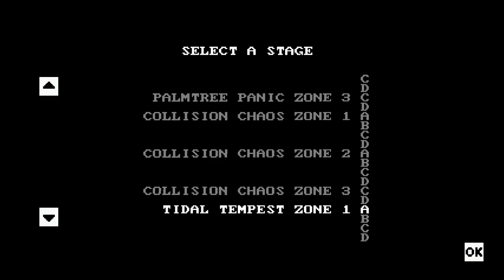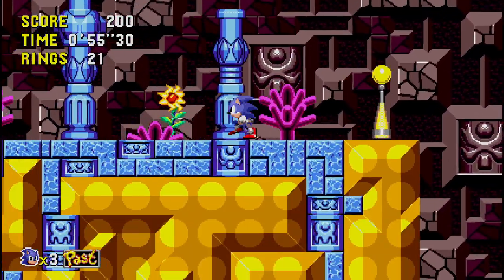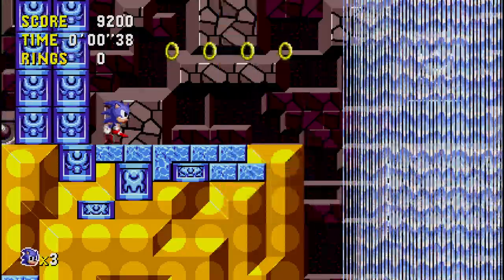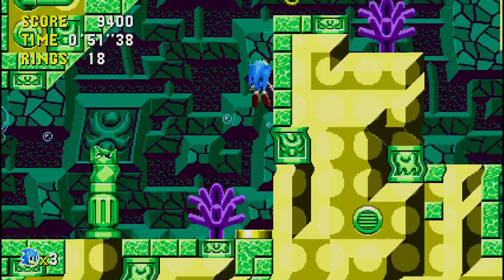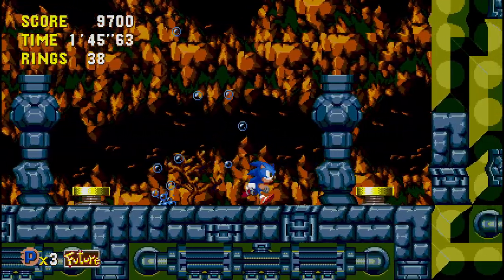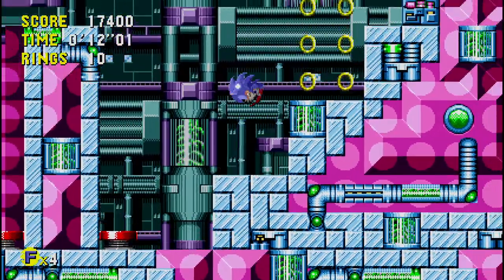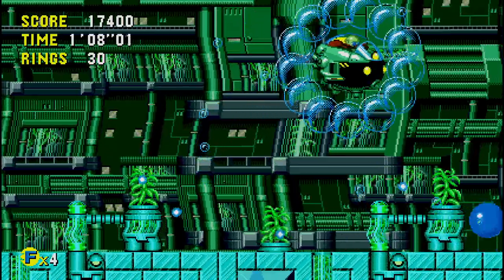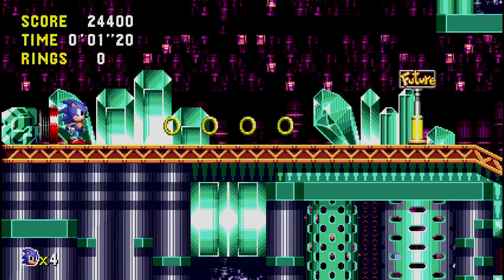Sonic the Hedgehog CD, Good Future Walkthrough | Tidal Tempest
Welcome to the third part of my good-future walkthrough series of Sonic the Hedgehog CD. In this a walkthrough of the third level "Tidal Tempest".
0:08 - Zone 1.
2:12 - Zone 2.
4:56 - Zone 3 (BOSS).